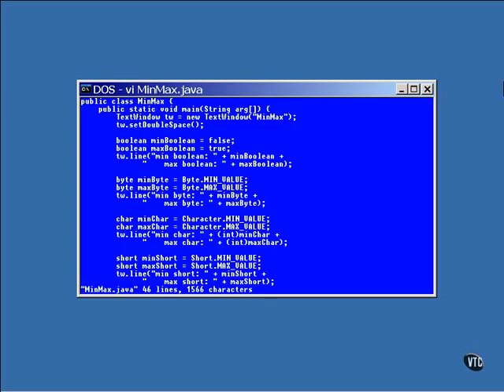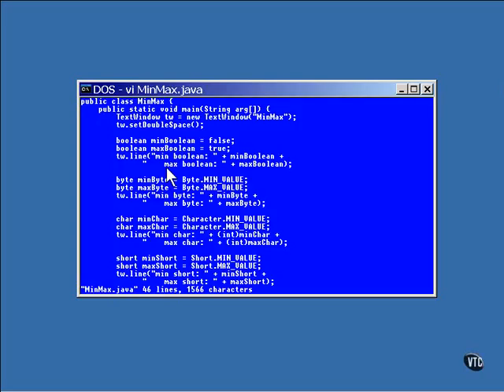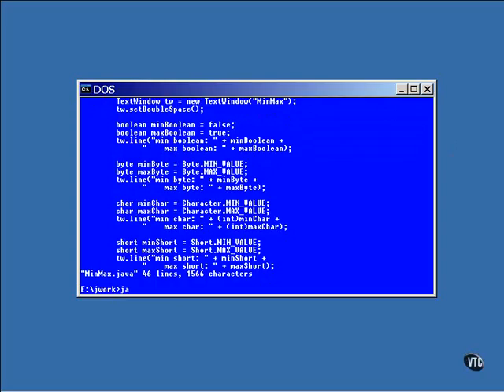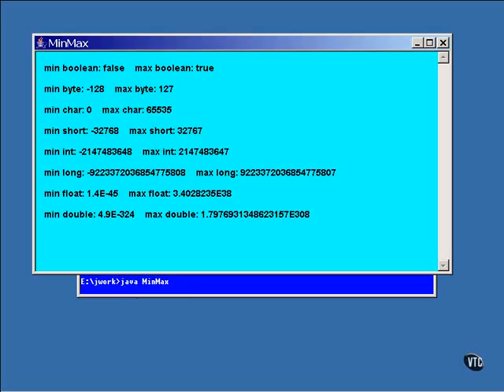Lesson4 Data Types Pt 2